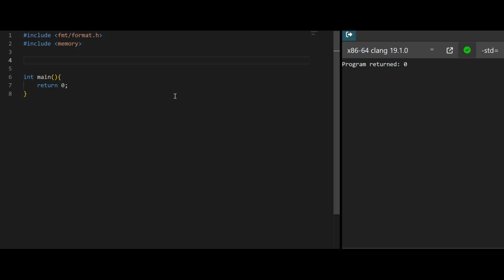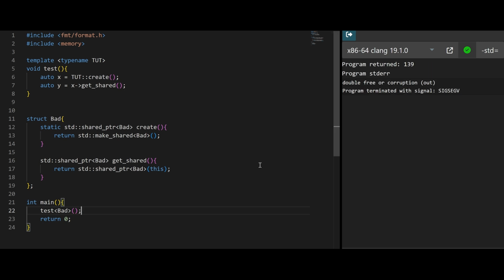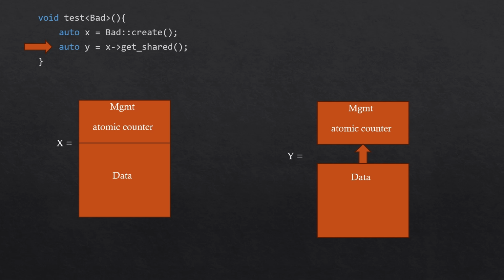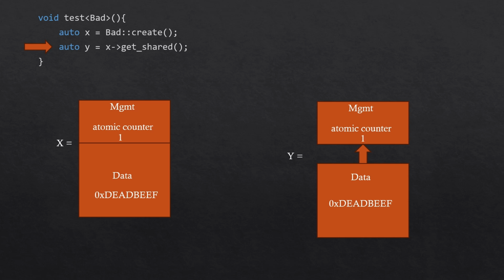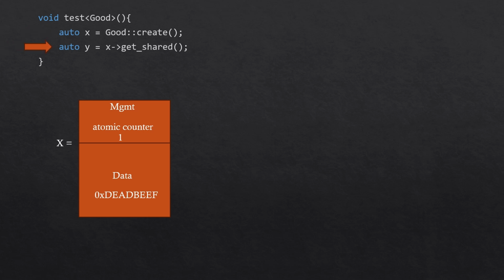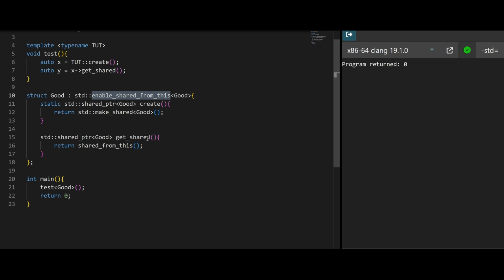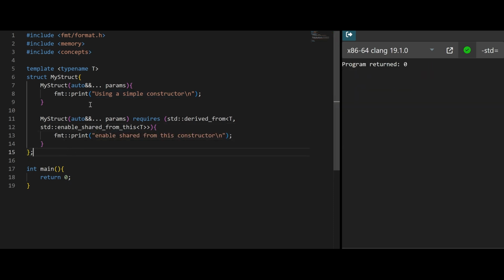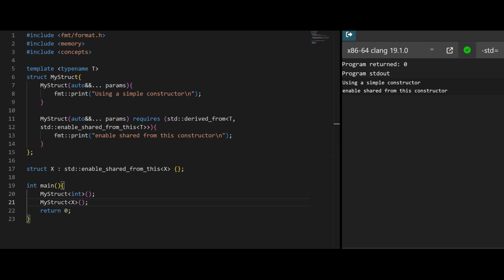C++Next episode 10 - enable_shared_from_this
In this episode, we’ll explore a powerful feature of the C++ standard—creating shared pointers from objects. This serves as a fantastic example of CRTP (Curiously Recurring Template Pattern) and ties seamlessly into concepts from our previous episodes. I’ll present the problem, demonstrate how std::enable_shared_from_this provides a robust solution, and dive into the intricate details to help you understand the potential pitfalls. By the end, you'll have a thorough grasp of this feature